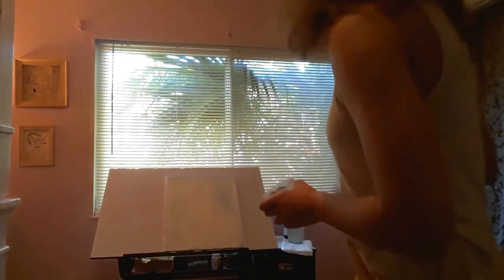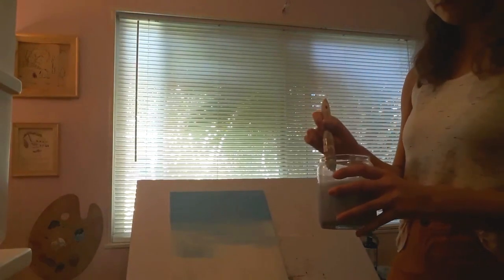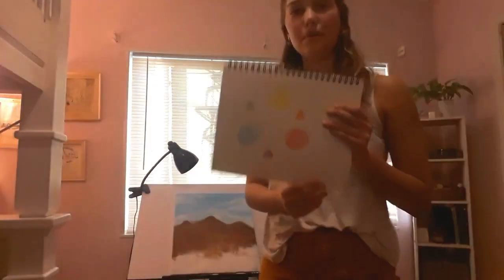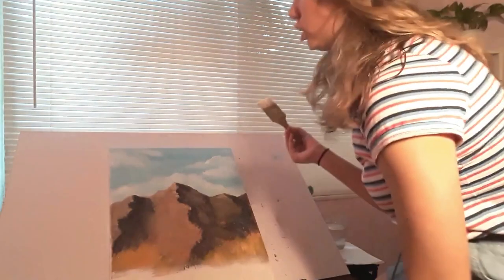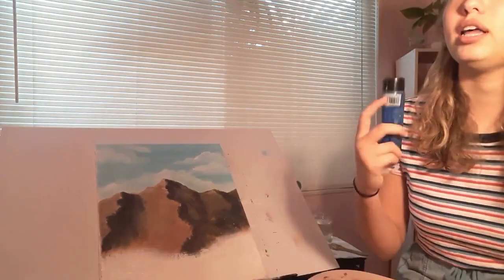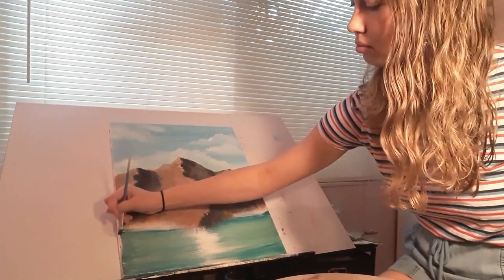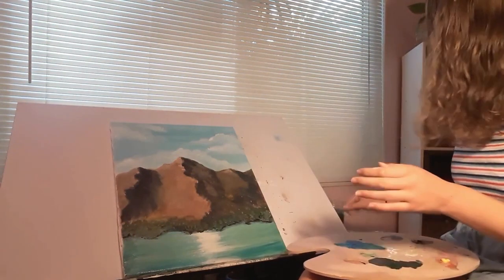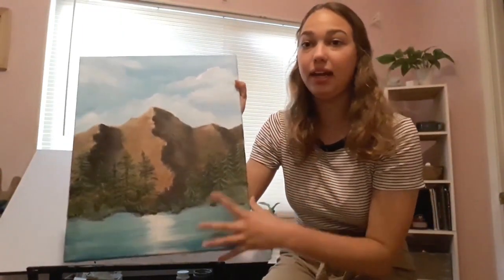Takeover Thursday!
Lindsey Johnson with today’s takeover Thursday!